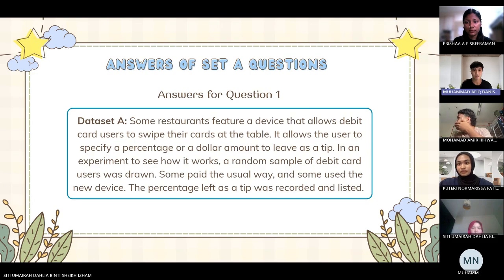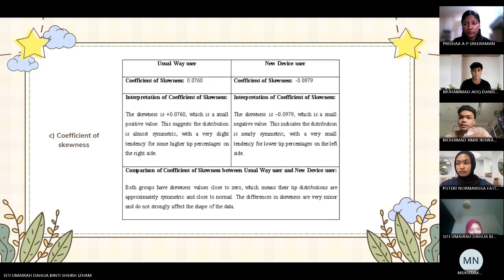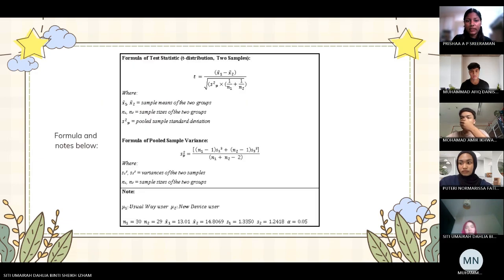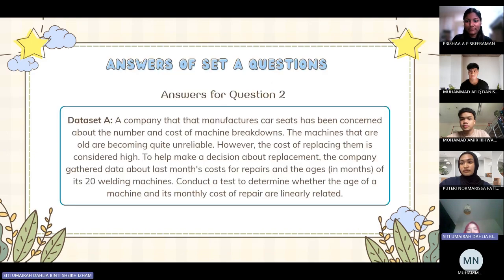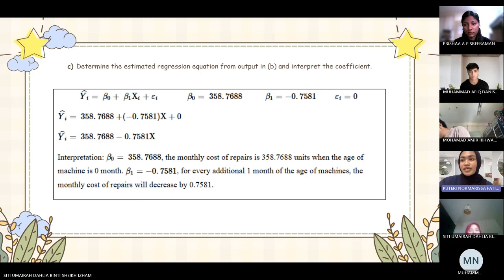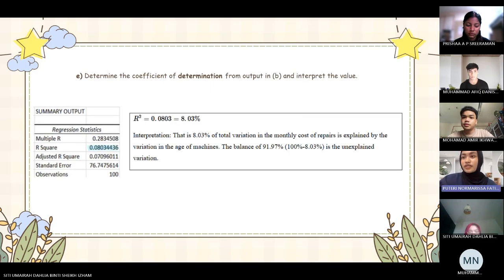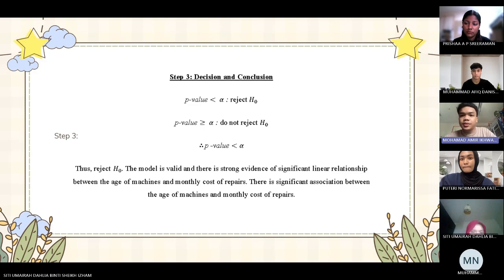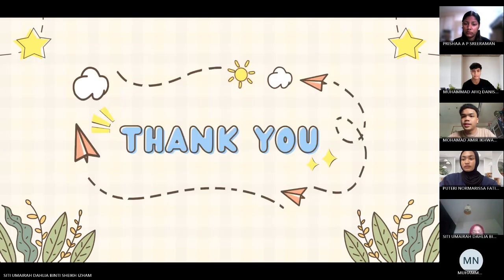B01 Group 1 - MANAGERIAL STATISTICS GROUP ASSIGNMENT